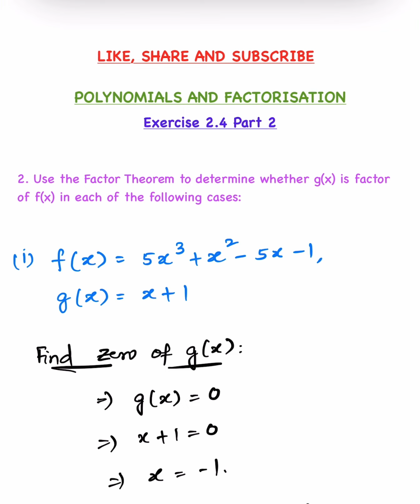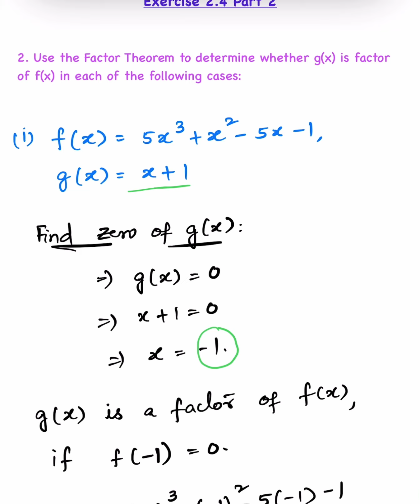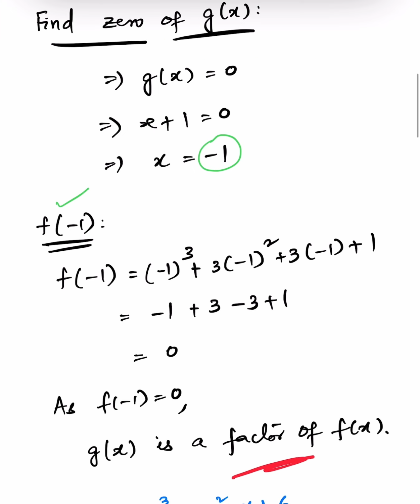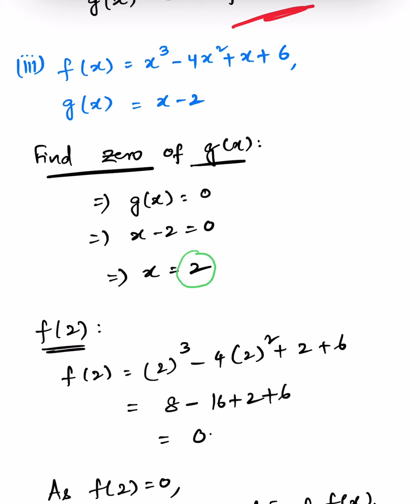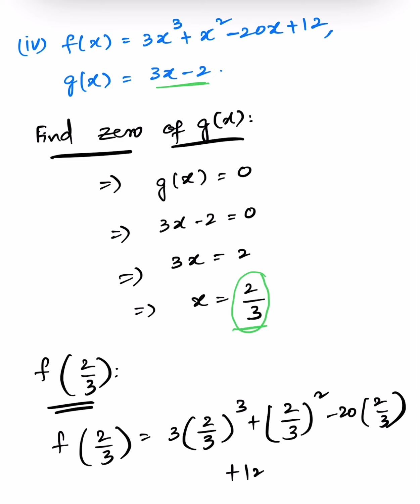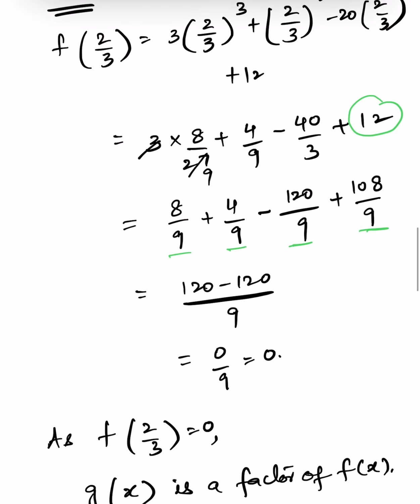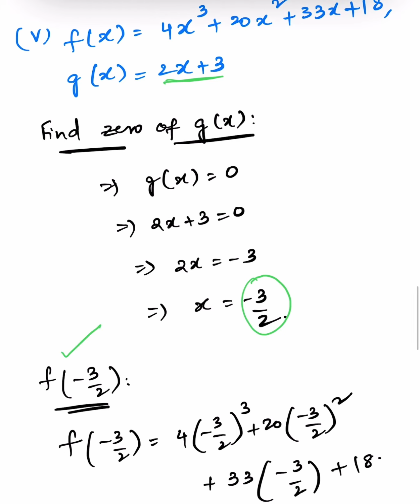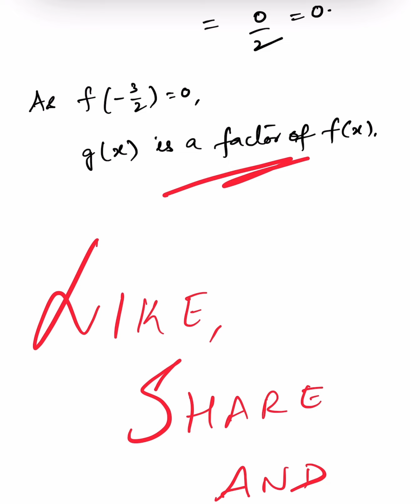“POLYNOMIALS AND FACTORISATION” Class 9 Maths Chapter 2 Exercise 2.4 Part 2